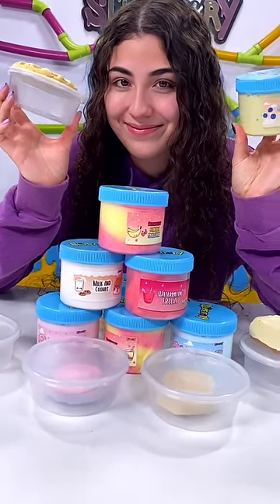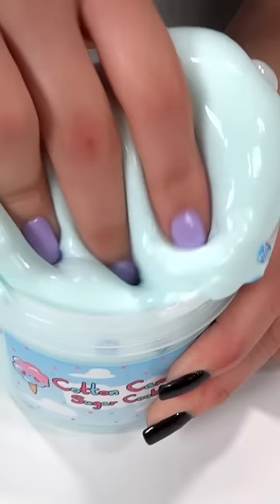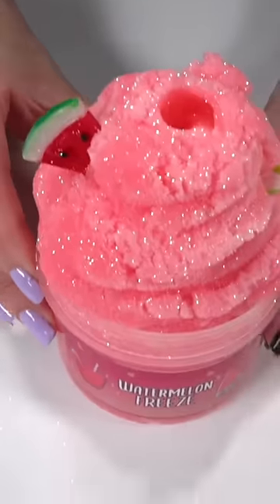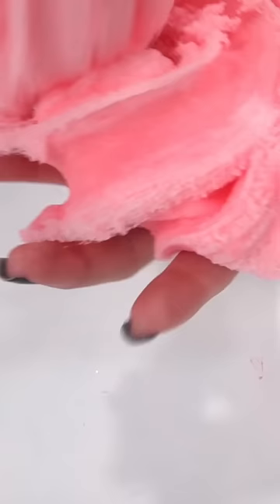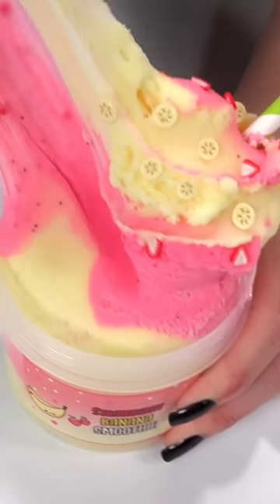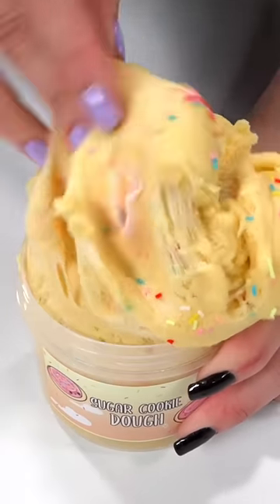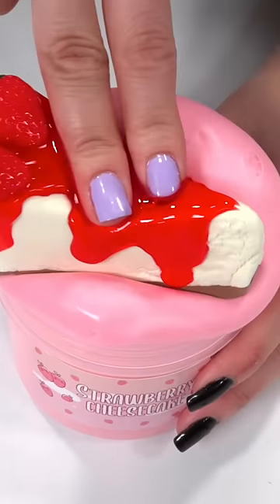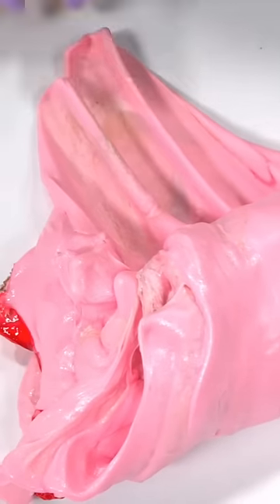Super mega slime restock biggest ever